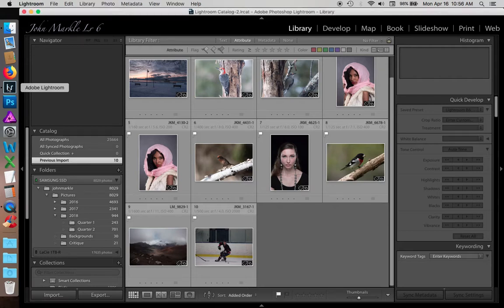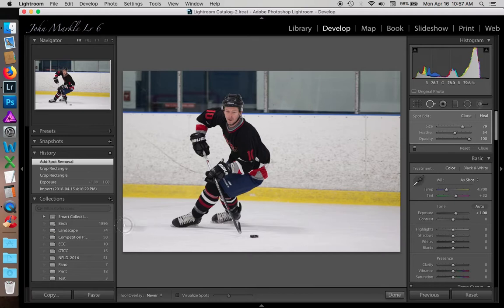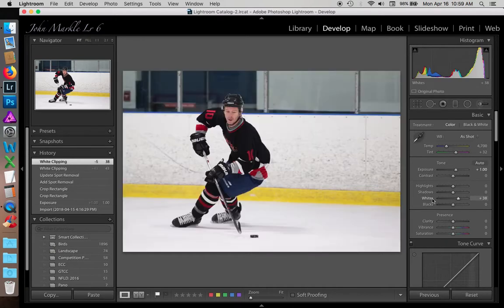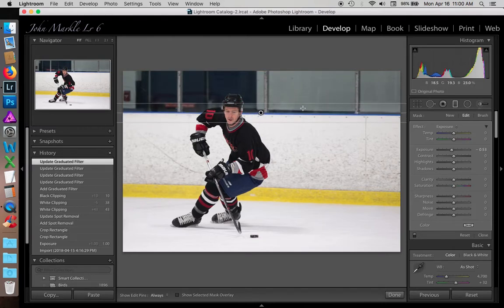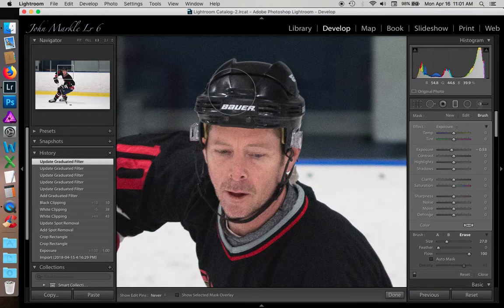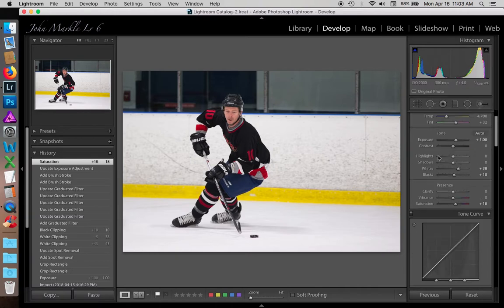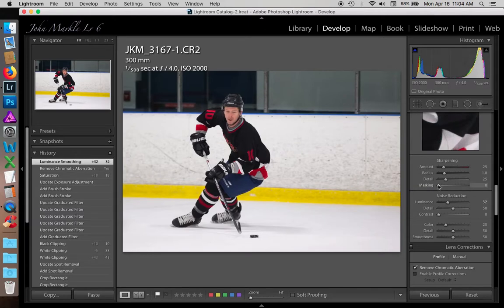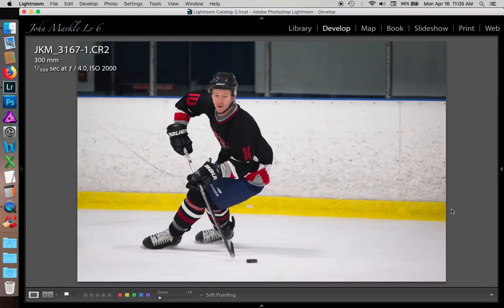Lr 5 Develop the Hockey Player Photo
Make adjustments to a photo using the Spot Removal Tool, Gradient Filter and Brush.